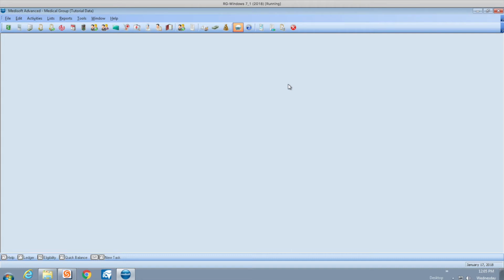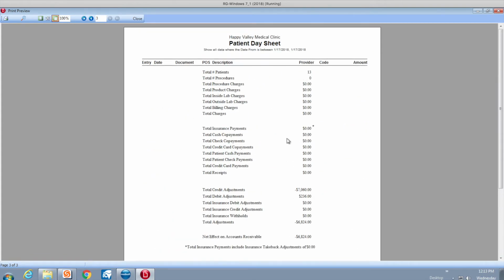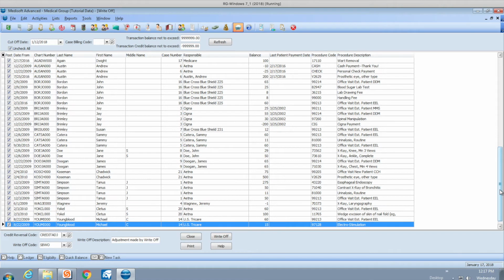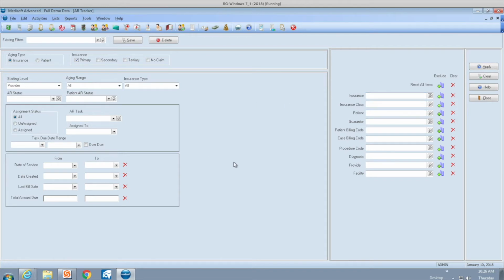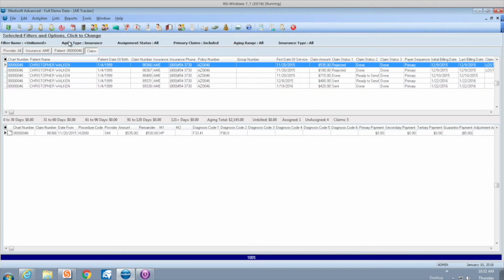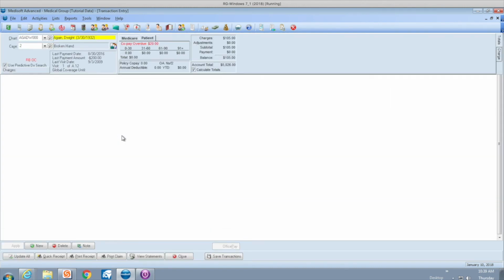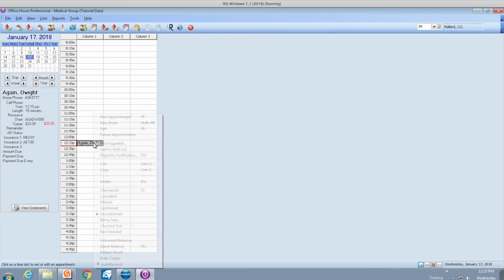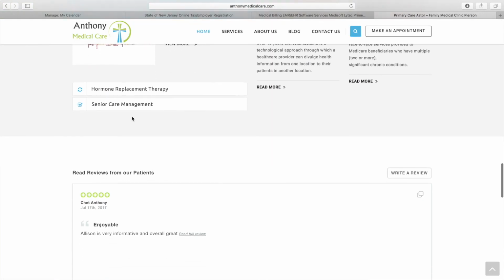What's New in Medisoft Version 22? - Medisoft Usergroup Jan 2018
Check out the new features that come with Medisoft Version 22!

Time Stamps
00:00 Intro
00:41 Writing Off Balances
05:55 Reversing Credit
09:32 New Features Overview
10:18 Enhanced AR Tracker
19:10 Adding CPT Codes
21:48 Eligibility Verification Using Office Hours
23:50 Eligibility Verification Without Office Hours
24:35 Online Appointments
26:11 Q&A
28:32 Contact Info